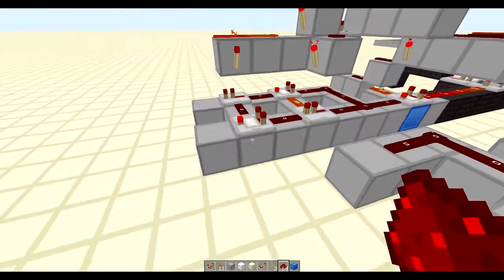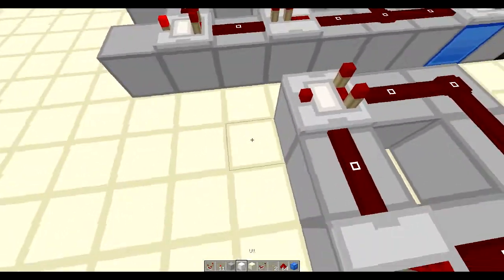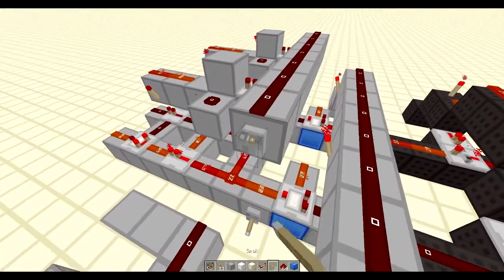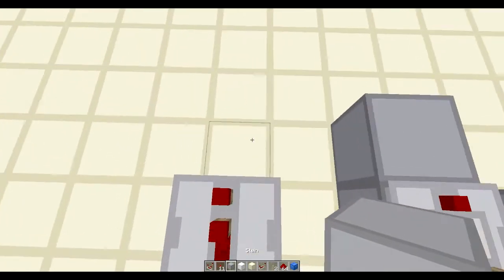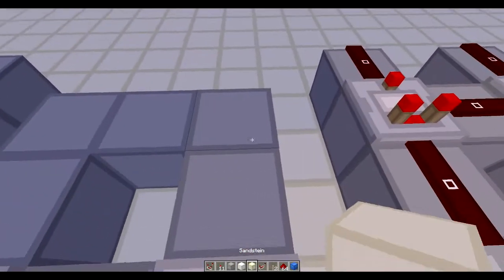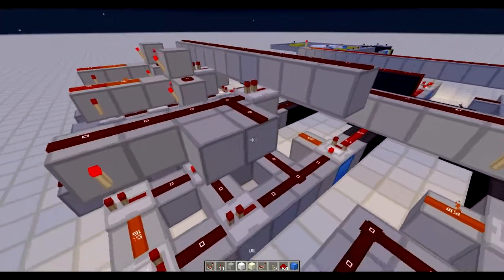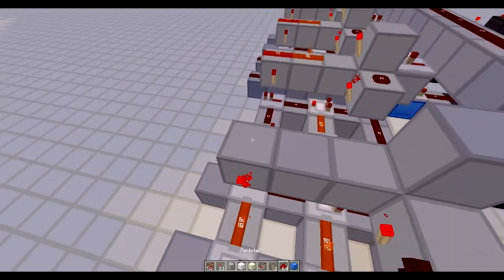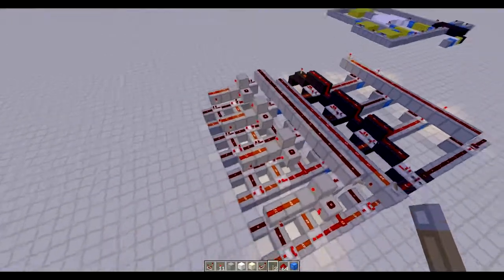Redstone Computer Tutorial - Episode 14 - Dual Read Register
In this video we design a dual read module for the register we designed in a previous video.